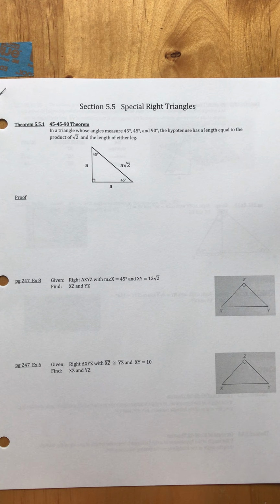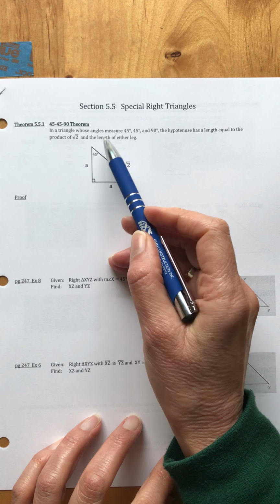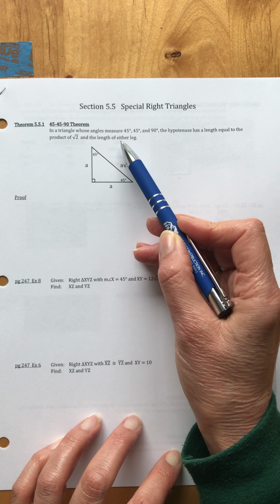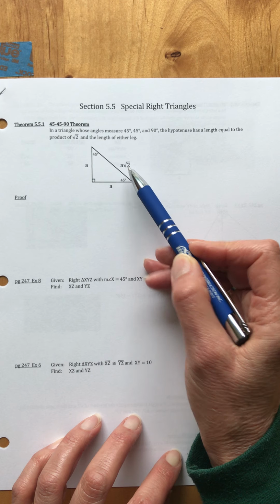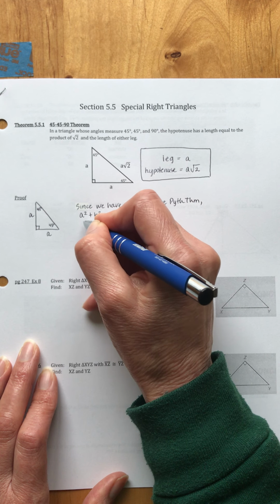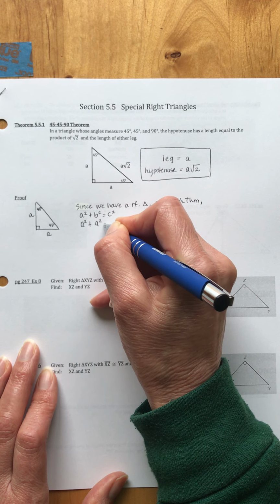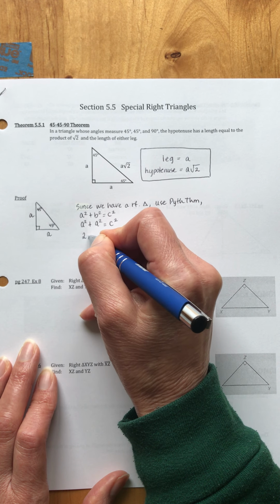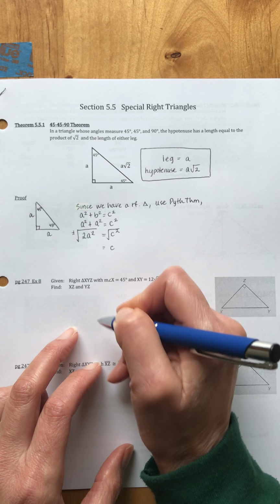m2 5.5 page 1